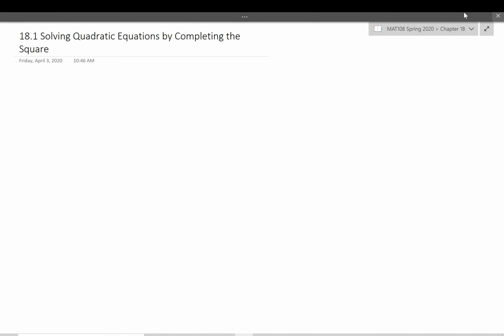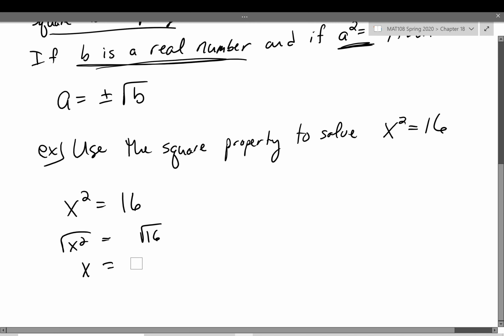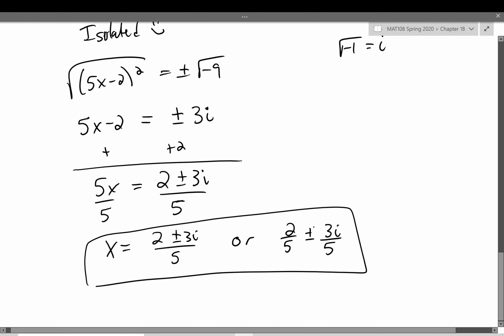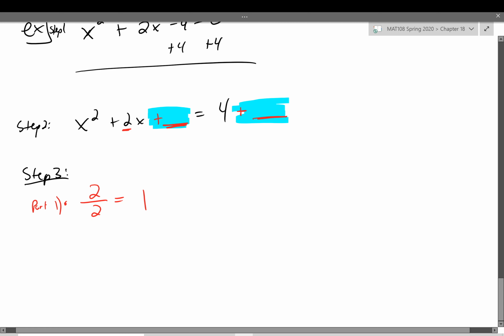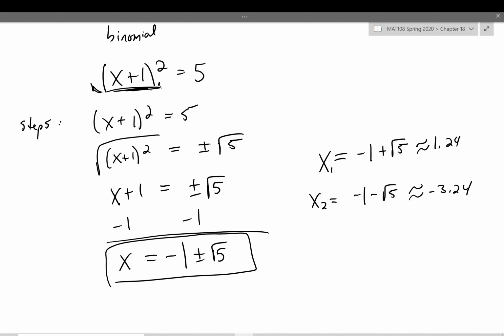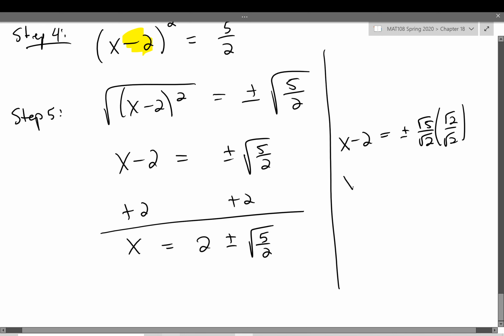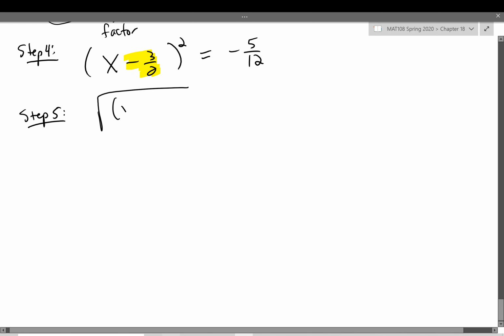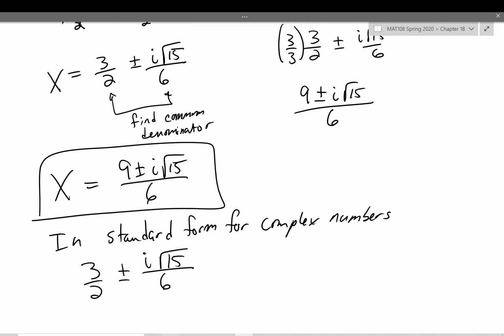18.1 Solving Quadratic Equations by Completing the Square